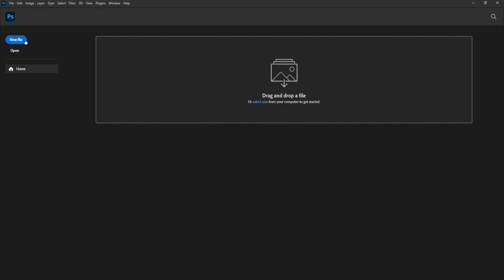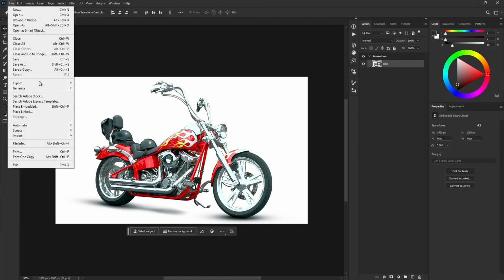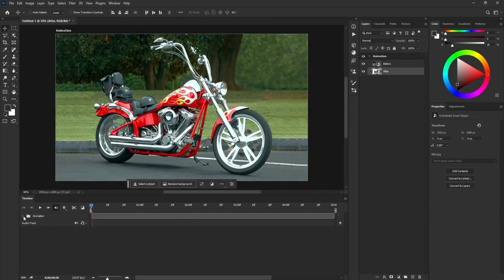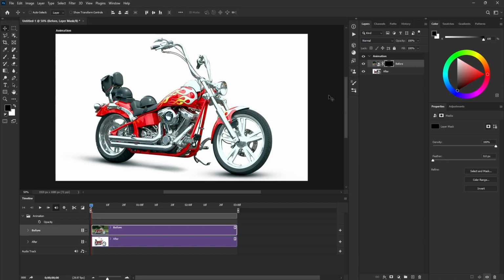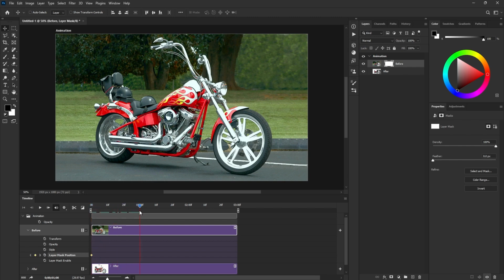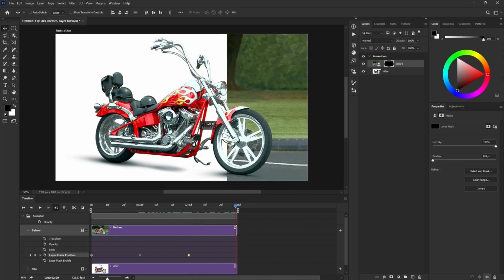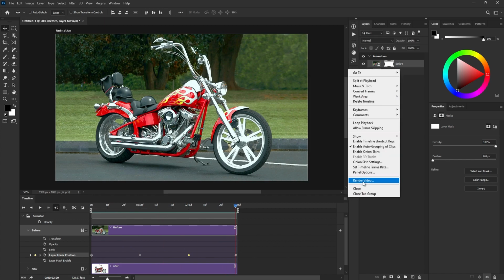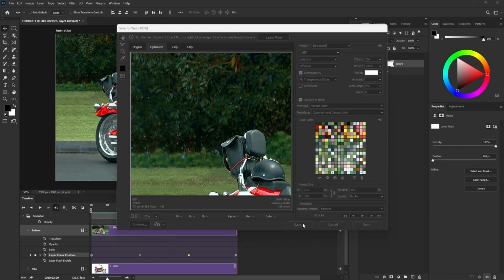Before After Wipe Animation in Photoshop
In this video, I showed you how to create simple before and after animation / wipe animation in Photoshop. In this example, I created a sample artboard with 1920x1080 pixels but you can create any type of size. If your photos are not fixed, you can adjust it according to the length and width of artboard.
In photoshop, this animation can be saved as both GIF file or Video file.